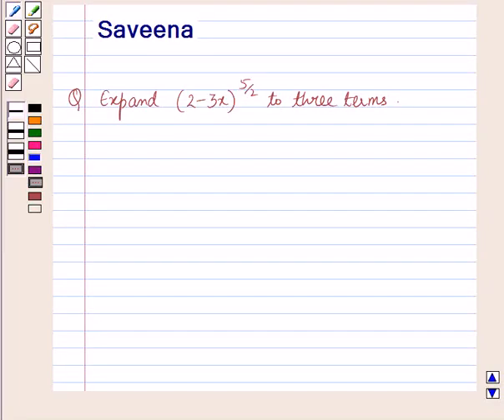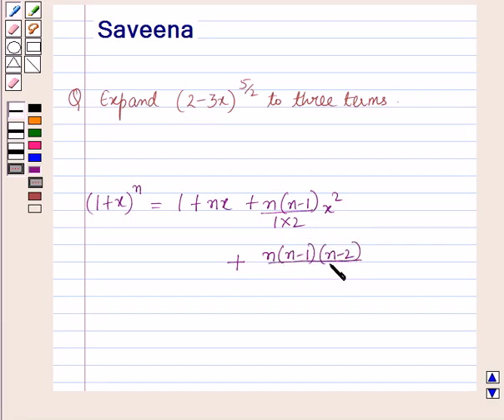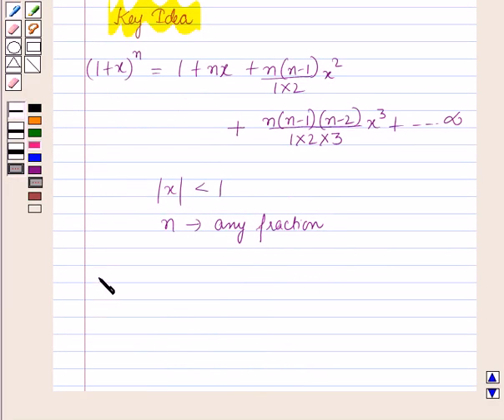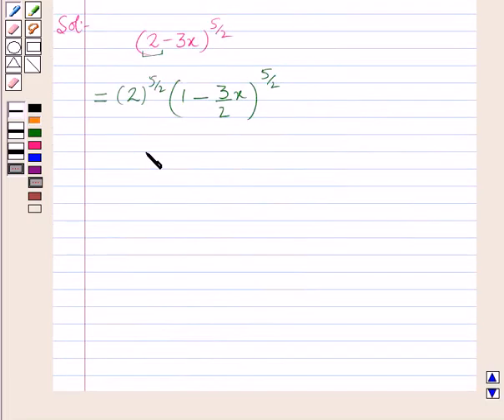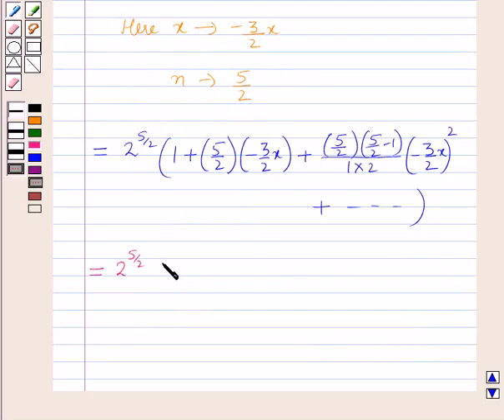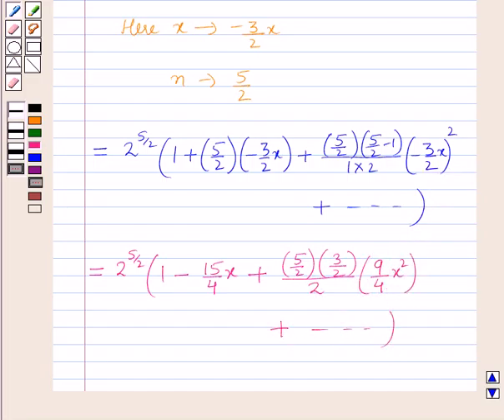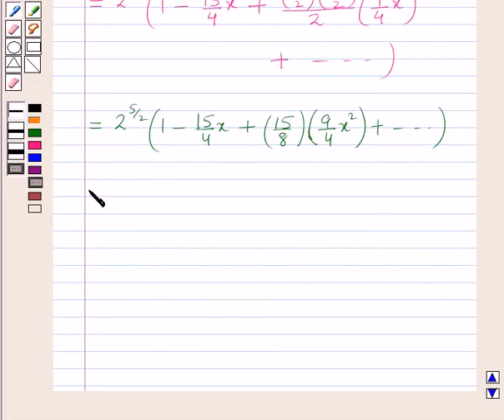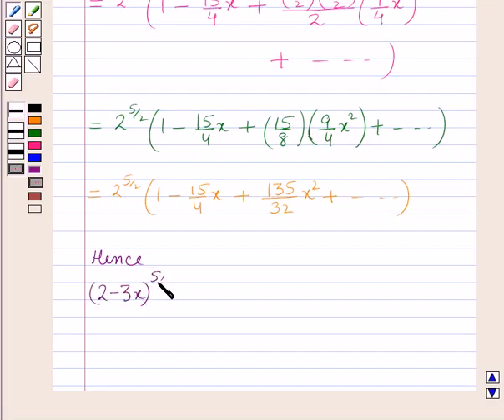Maths XI ICSE 7 SE6